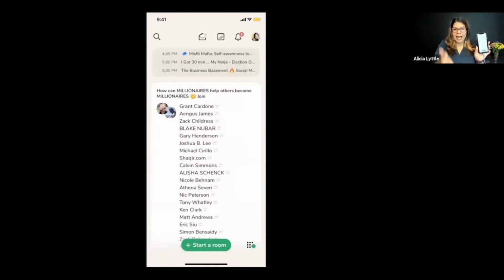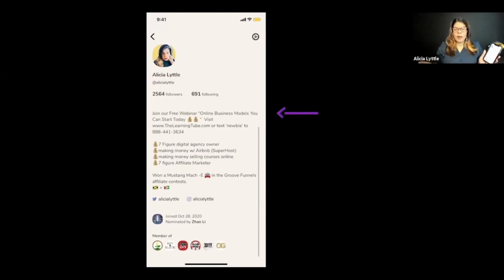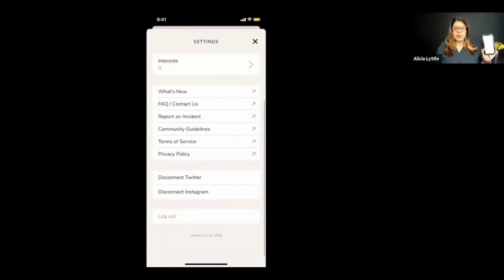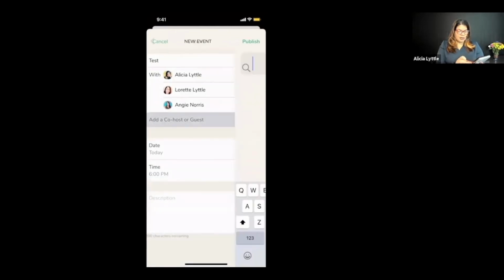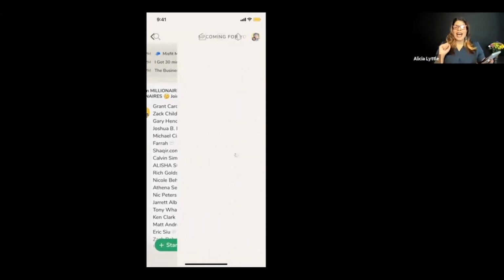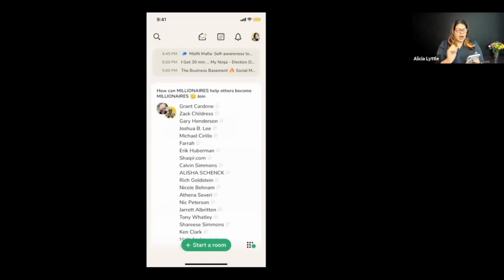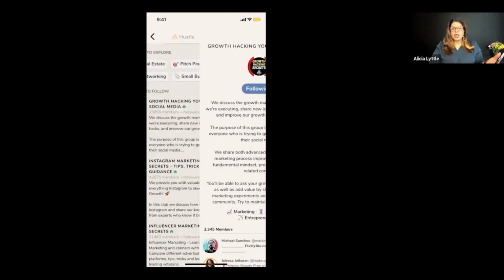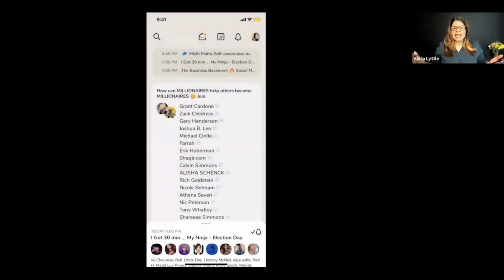Episode 16 Digital Jampreneur